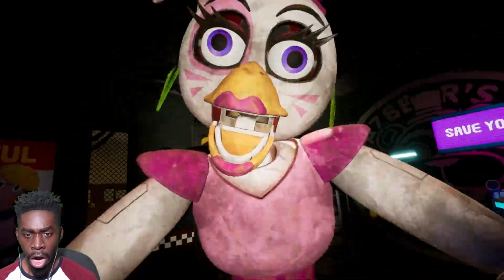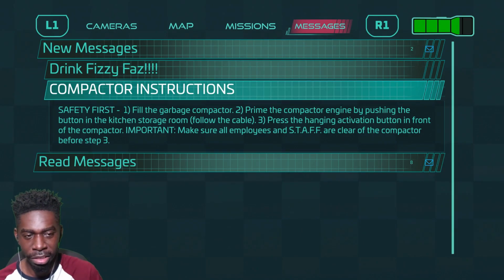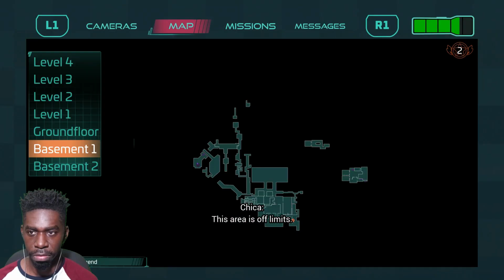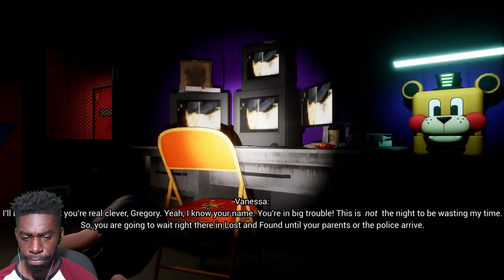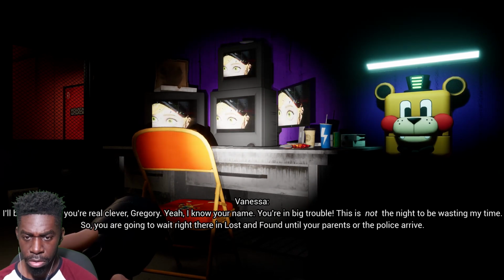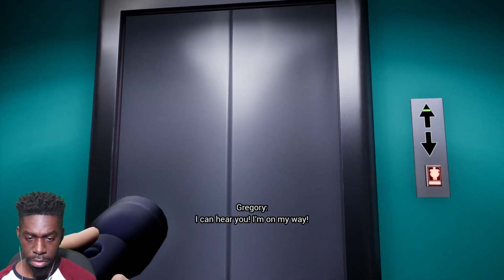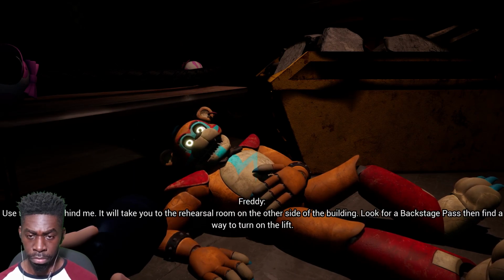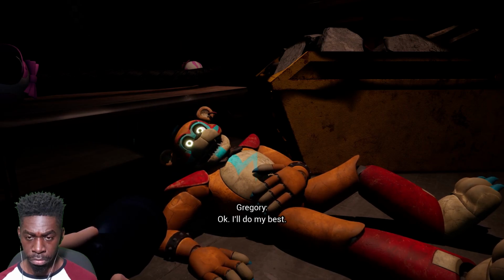T1M plays FNAF: Security Breach - Part 2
Not sure when I will get to part 3, but be on the look out.